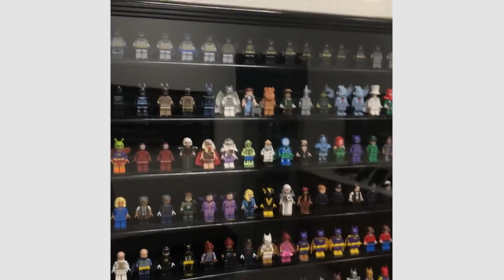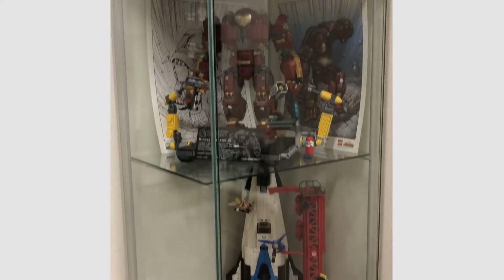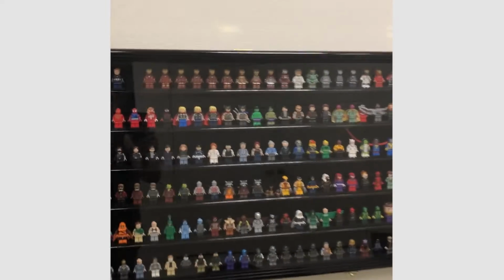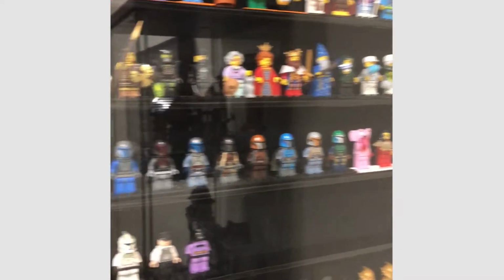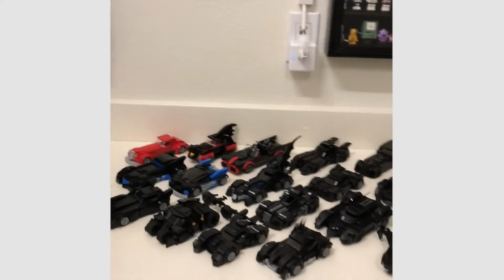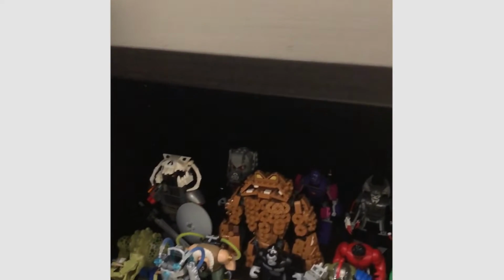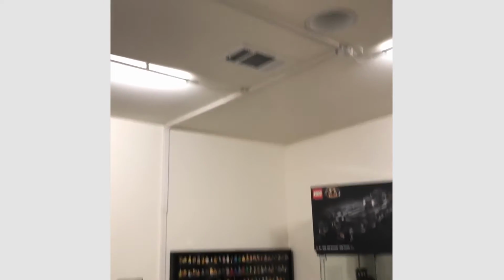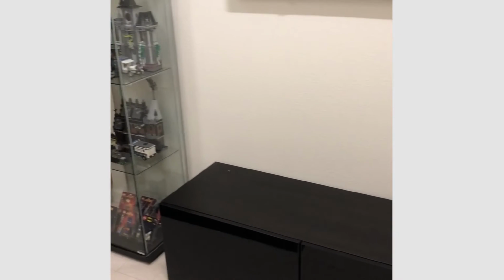LEGO Room Tour!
Here's a quick tour of my dedicated LEGO room!  I try to keep it clutter-free and organized as best I can but I still want to spruce things up a bit to make it more exciting to walk into.  Please share with me any thoughts or ideas that you may have in the comments!  If there's anything in particular that you would like me to showcase/review in more detail, feel free to let me know.  Also, my custom Star Wars builds haven't been incorporated into the room yet.

Also, sorry about the video borders-- it was the first time recording from my phone.  I'll make sure it's corrected next time!